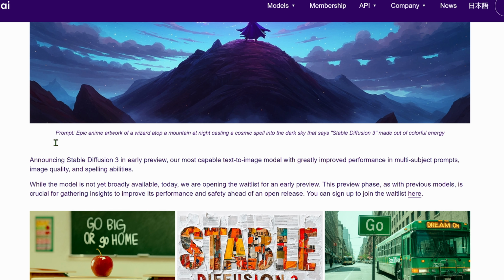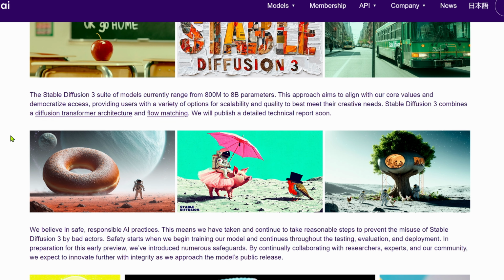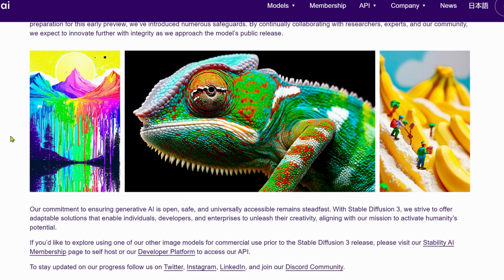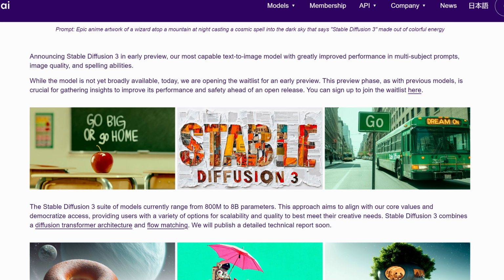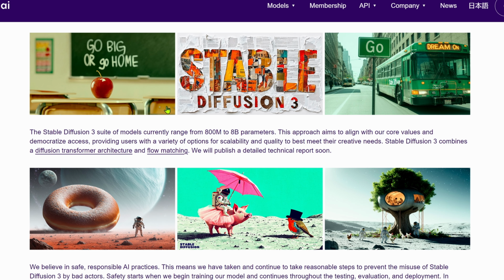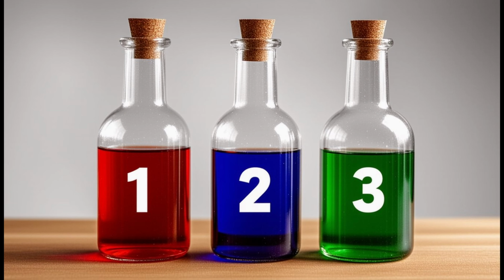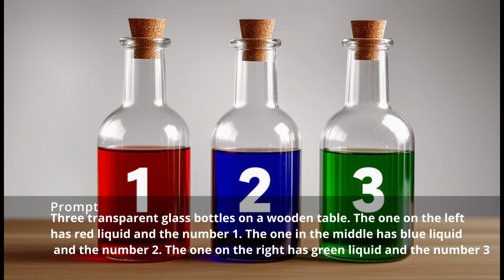Stable Diffusion 3 Announced! - Sample Images - Waitlist Open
Stability AI announced their latest model Stable Diffusion 3. I went an found some great examples to show.

Also I am a verified creator with Brave and do accept BAT for users of the Brave browser.